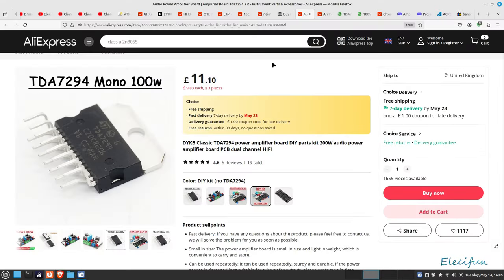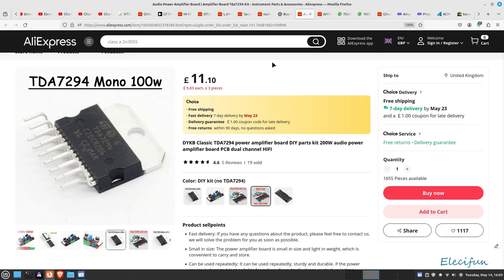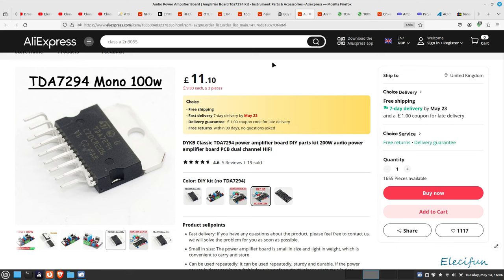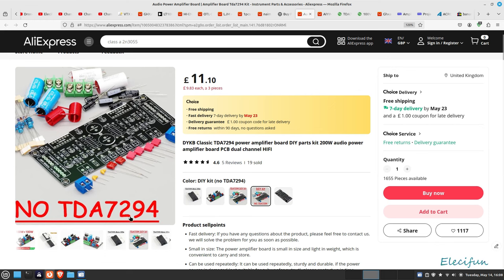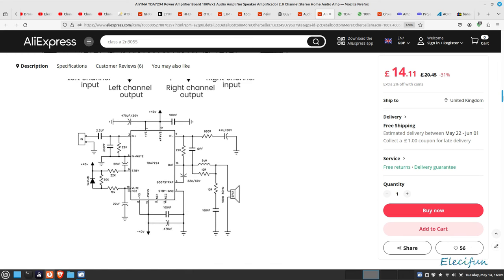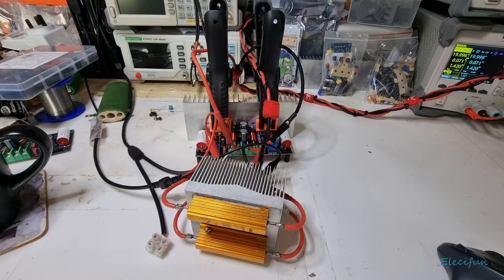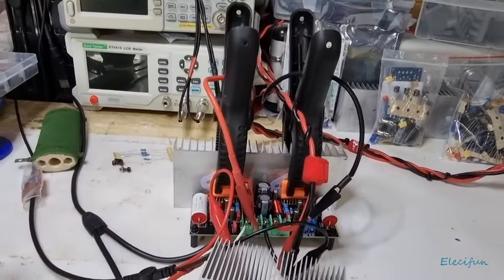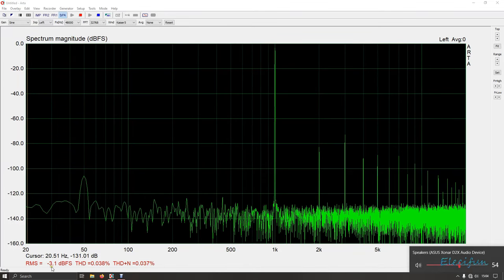TDA 7294 Amplifier Kit (Aliexpress) Test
Stereo amplifier kit  based on the TDA 7294 chip.